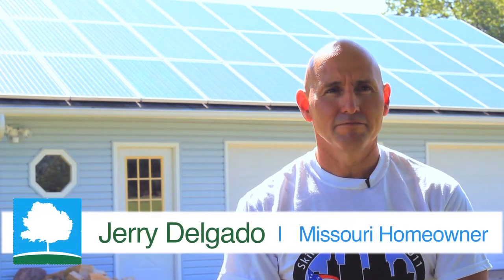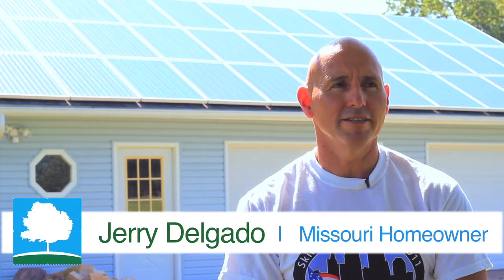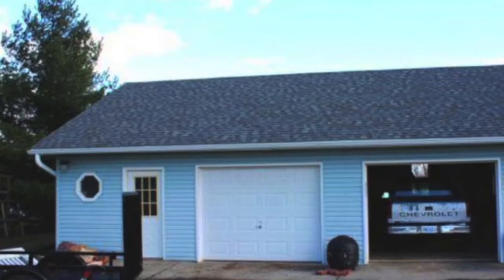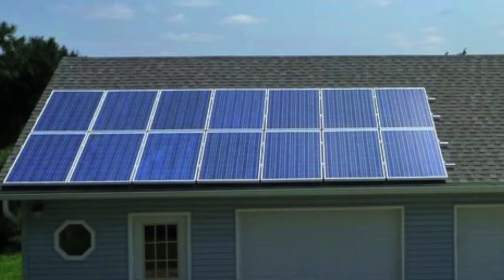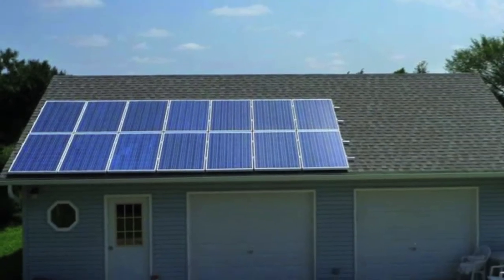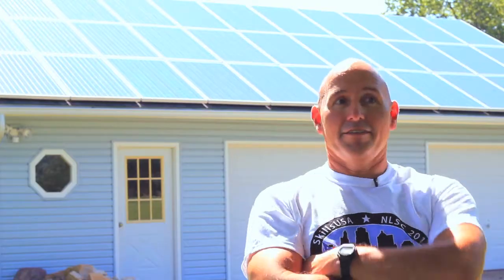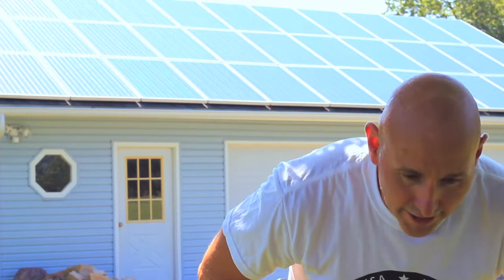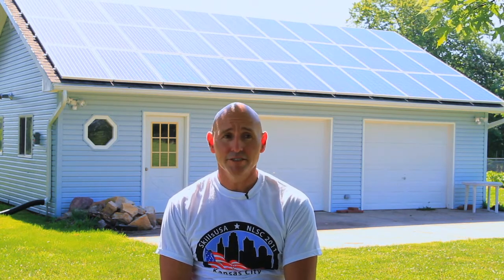Cromwell Solar - Jerry Delgado Q & A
Missouri homeowner, Jerry Delgado, answers a couple popular questions about owning a solar system.

A big thanks to Tracy and Trevor at  Enhanced Energy Solutions for providing the energy audit on Jerry's home and recommending Cromwell Solar for the solar installation.

Original music by Christopher Hannemann